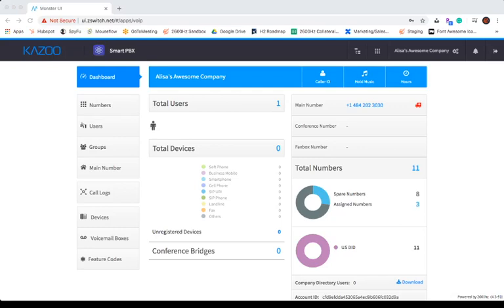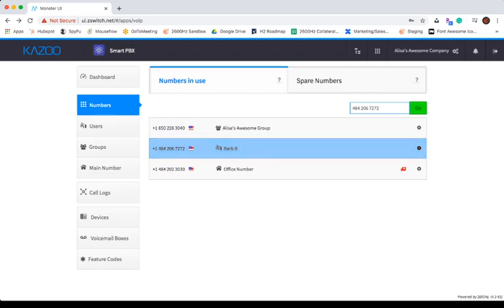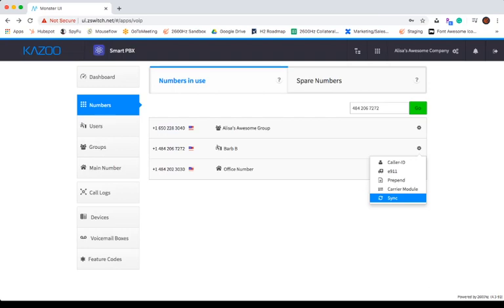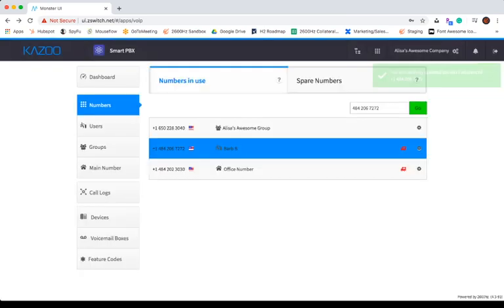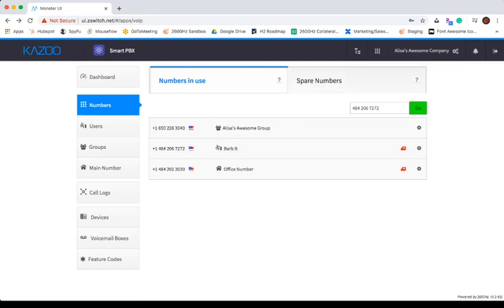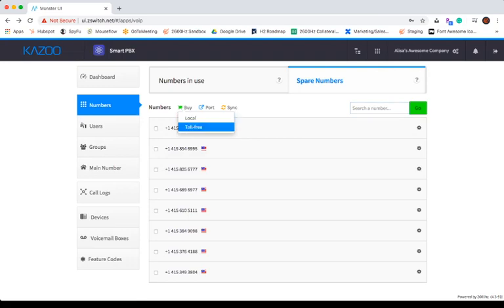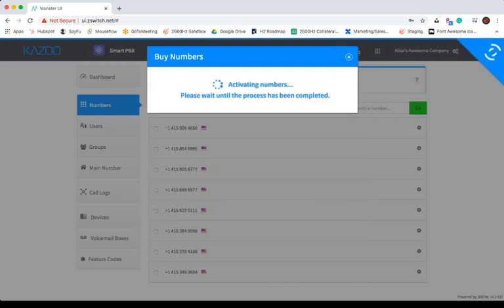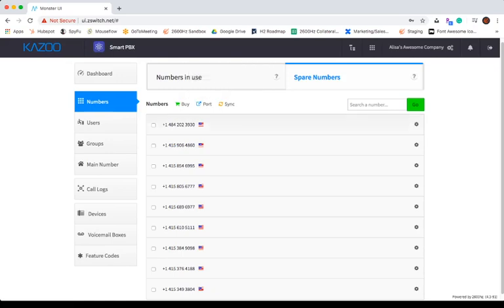SmartPBX - How to Add & Manage Numbers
Here's how to navigate the Numbers section of SmartPBX, where you can add and manage DIDs for your accounts.